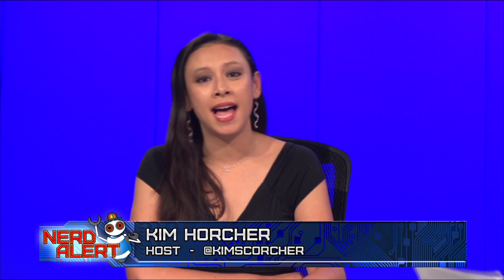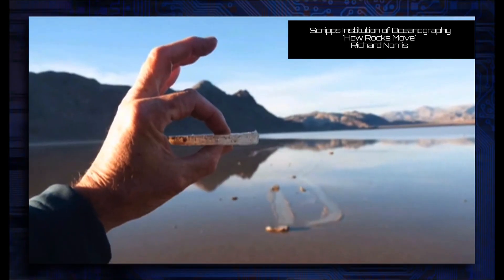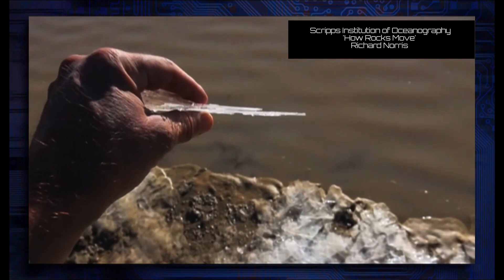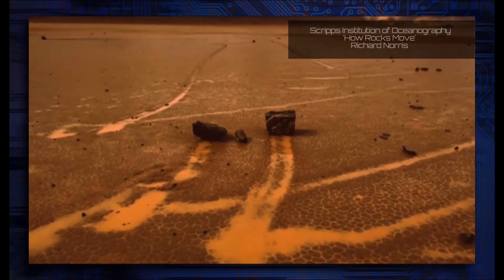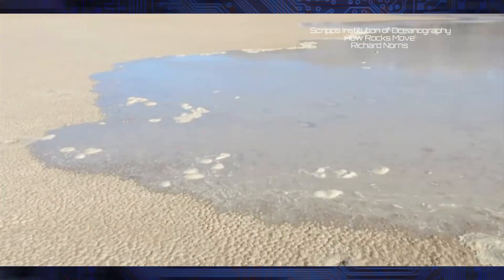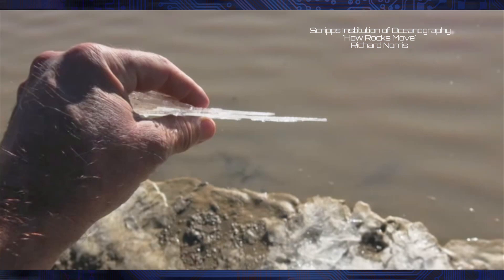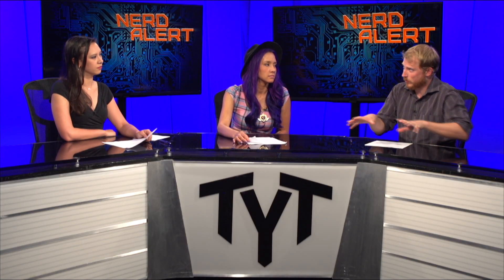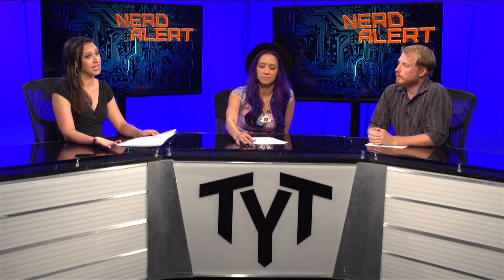The Mystery of Death Valley's Moving Rocks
Death Valley's Racetrack Playa has long been the home of a natural phenomenon-- rocks that appear to move on their own? The famous sliding rocks leave long trails in their wake across the dried, cracked land, with no real evidence of another entity moving them. Until now. Richard Norris from Scripps Institution of Oceanography conducted a GPS experiment in the desert and now has an explanation. Kim Horcher, Tim Frisch, and special guest Milynn Sarley (Actress, Unicorn) discuss!